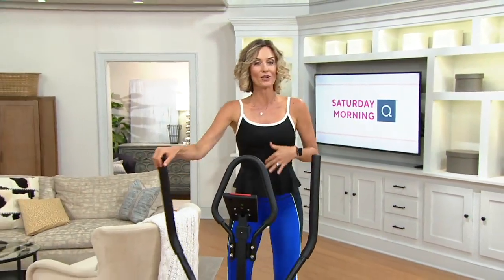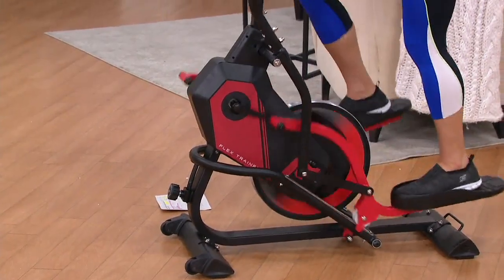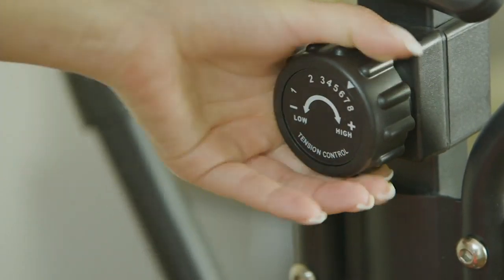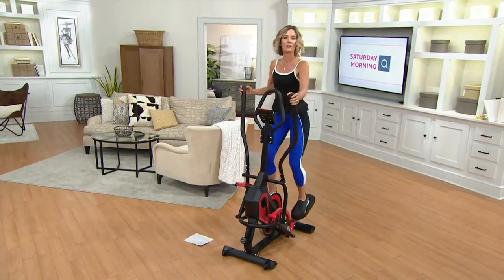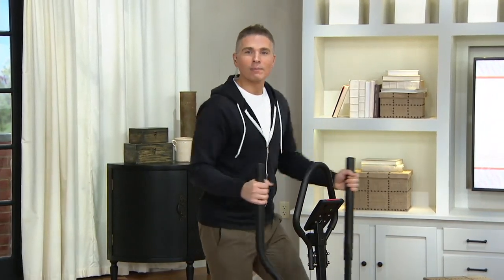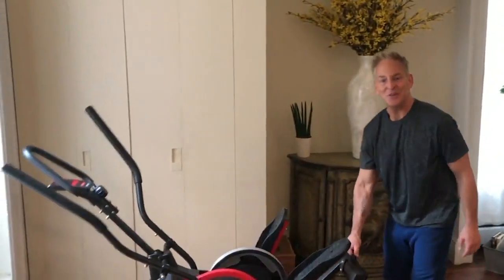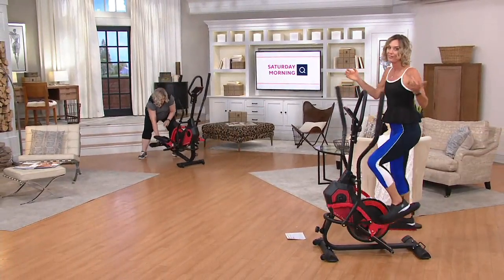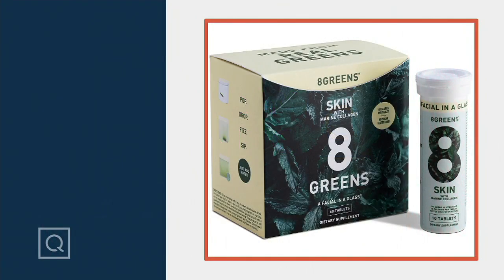FITNATION Flex Elliptical Rider with 8 Resistance Levels on QVC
FITNATION Flex Elliptical Rider with 8 Resistance Levels

The FITNATION Flex Elliptical Rider provides an optimal workout routine targeting arms, legs, glutes, and core in one fluid motion. Flex your fitness muscles with a customizable workout no matter your fitness level. From FITNATION.